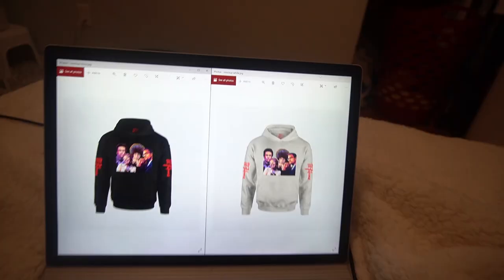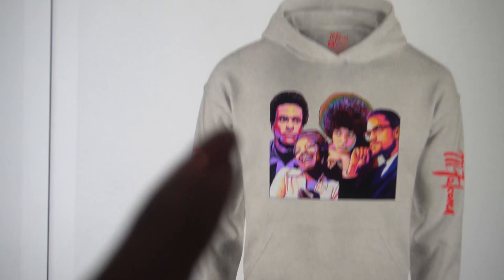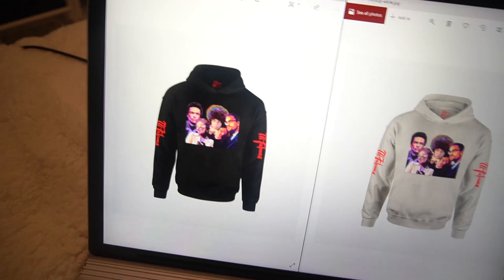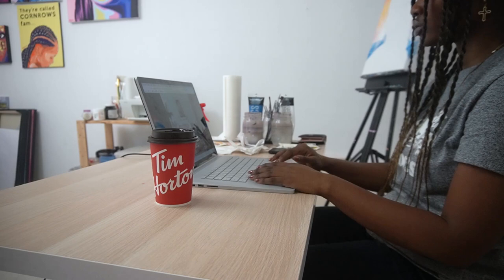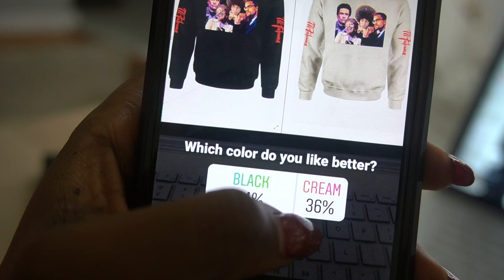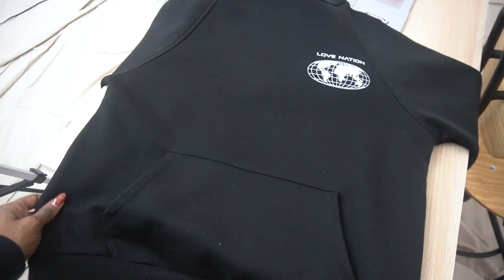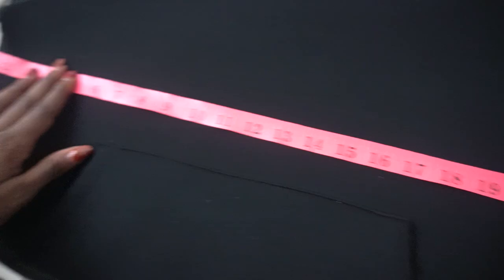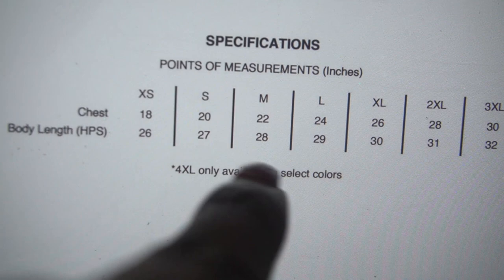Designing my Next Custom Hoodie!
Watch as I design my next custom hoodie for my brand in this artist vlog! I use Photoshop to create a few mockups. I also show you some more behind the scenes business management that I have to do to keep my business up and running.